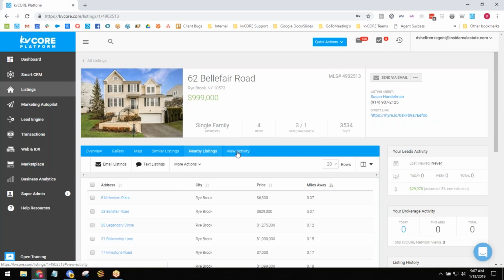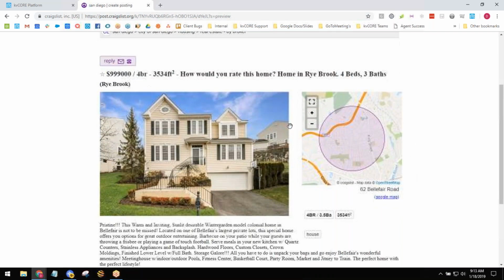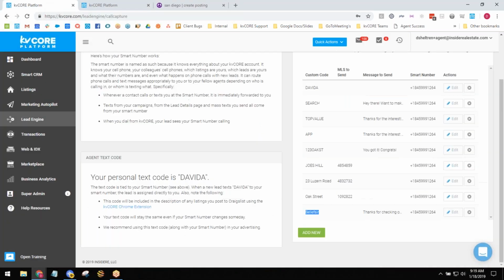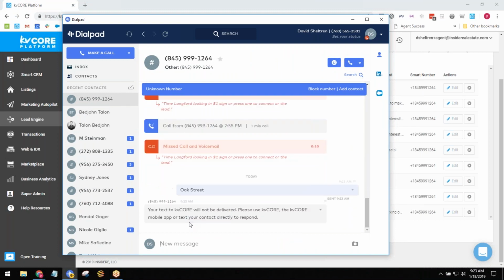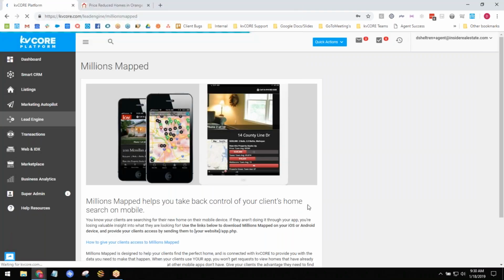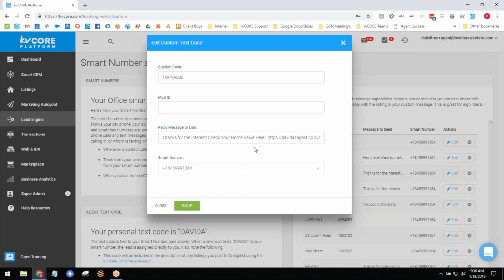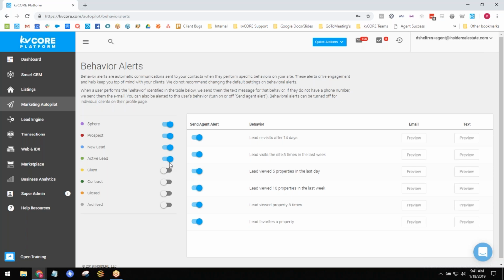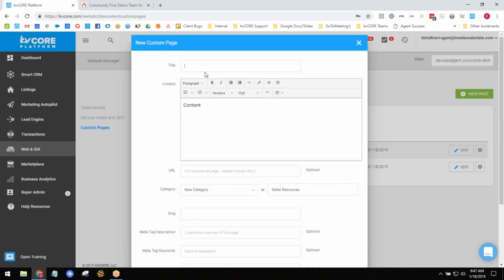KvCORE Success Coach Training Session - Part III - Agent Plus Realty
KvCORE is the most advanced CRM system available to all Agents at Agent Plus Realty.